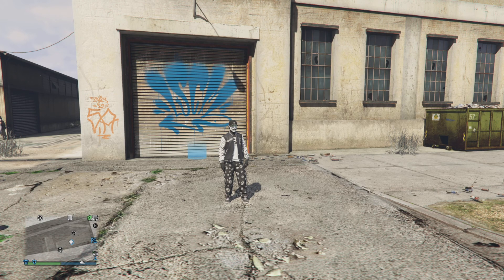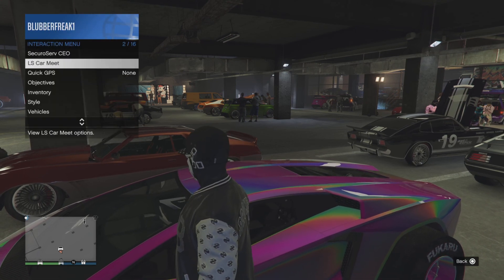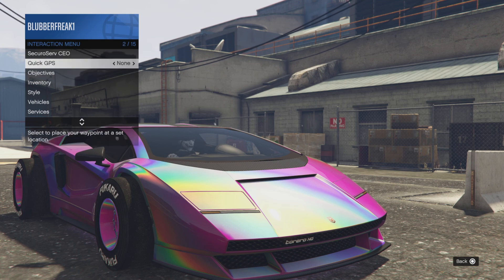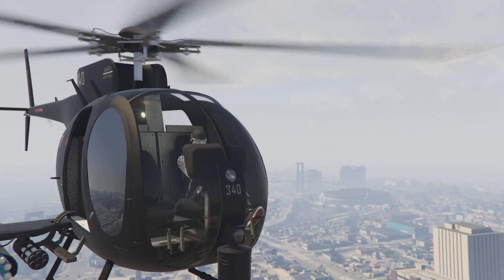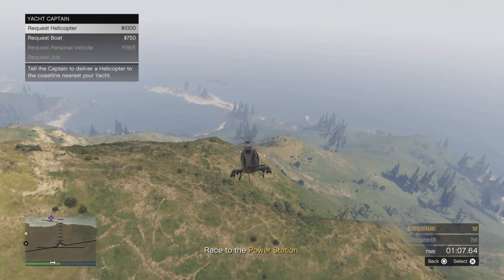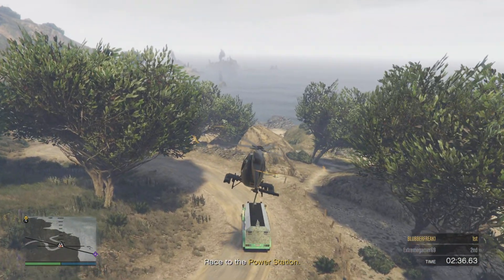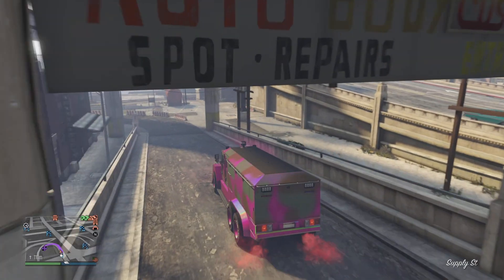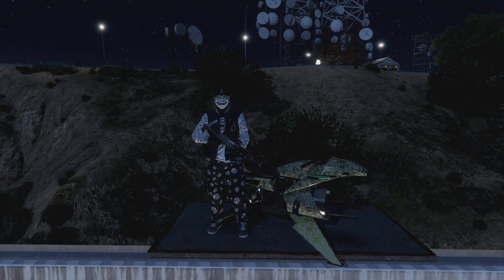facility&car merge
Mijn naam is BLUBBERFREAK ik post voornamelijk GTA5 glitches  in het Nederlands.

Big S.O. to the founder.

Het kost niks dus kleine moeite om ff te doen en je maakt mij er blij mee.

Mijn dank voor alle steun die ik heb van DADDYCOOL en gabber ik mis je op GTA5

All Video, Audio and Music Rights Reserved by BLUBBERFREAK
You have no premission to use my gameplay, audio or music!